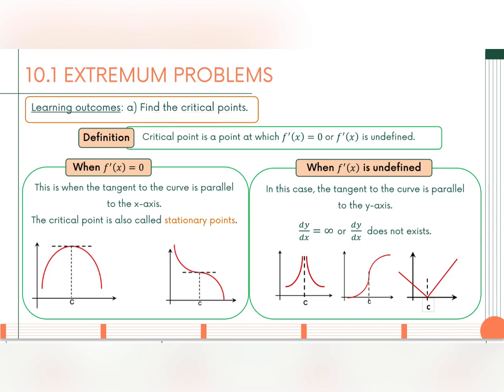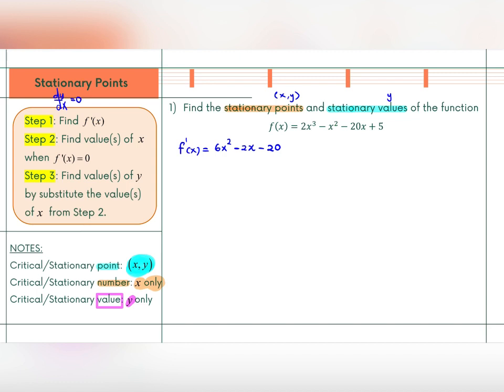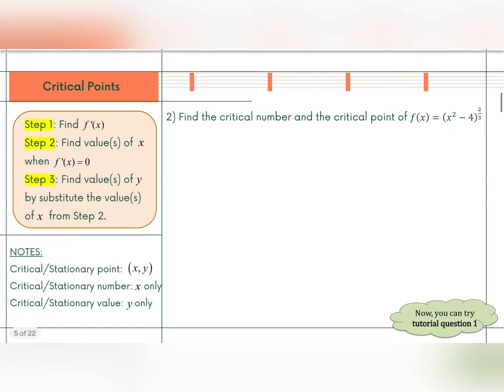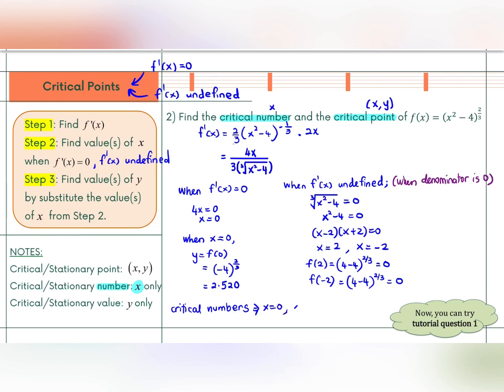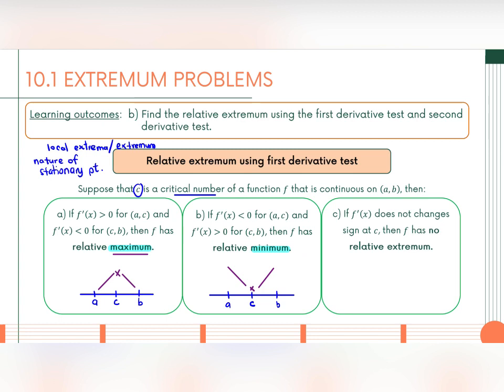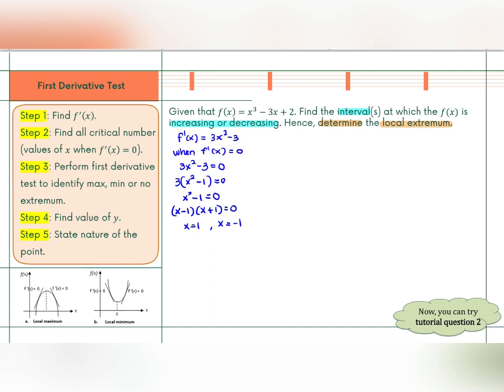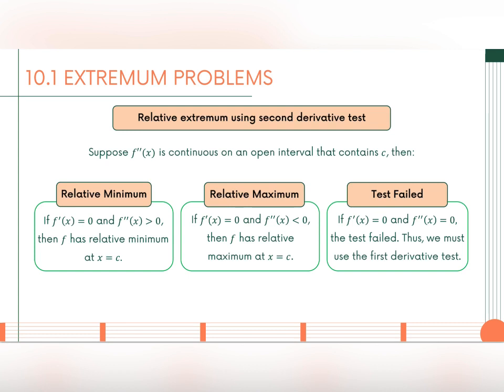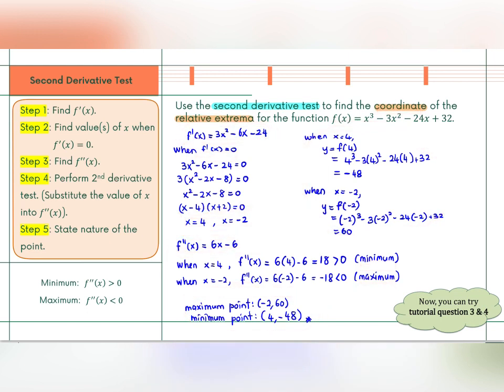Chapter 10 | 10. 1 Critical Points & Relative Extremum using 1st and 2nd Derivative Test (SM015)